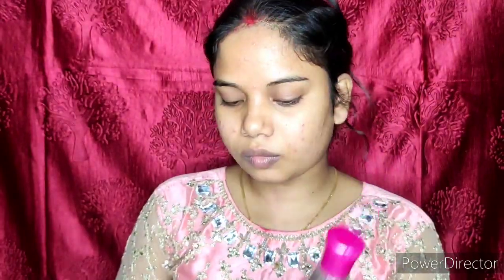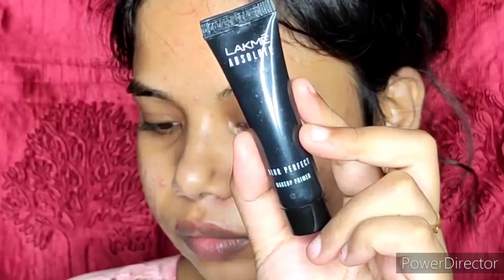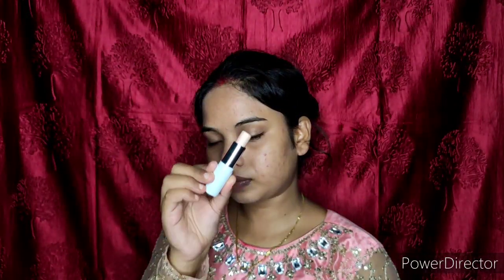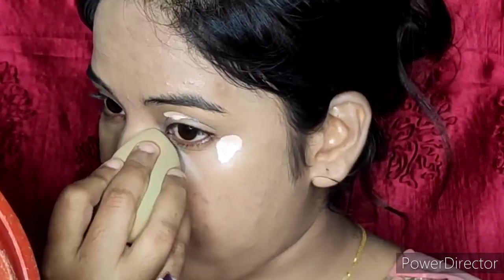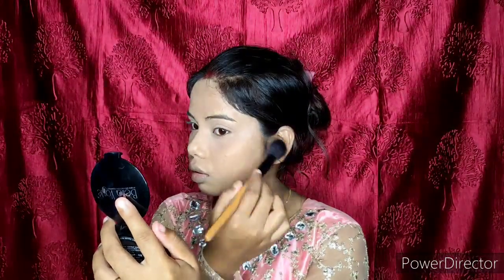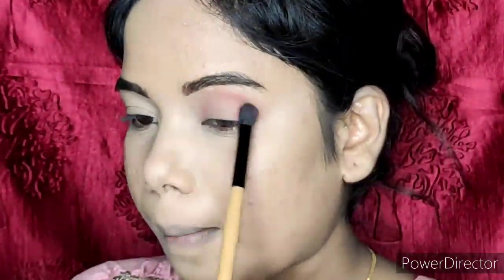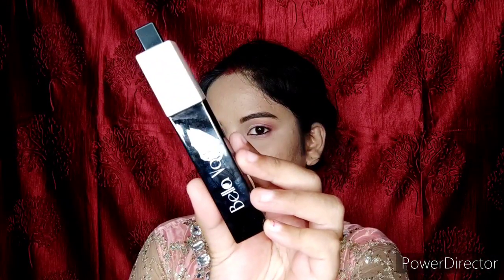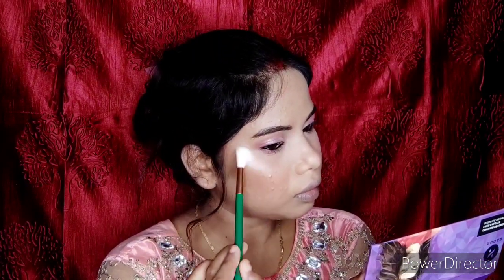Beginner Friendly Eid Makeup Tutorial✨ || Easy Affordable Glam Makeup Look || Ownstyle Shree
In this video, I'm sharing affordable yet glam makeup look, this is beginner friendly and super easy also. I used some affordable makeup products to create this makeup look for Eid. Hope you like this one.

Products details:

Dabur Gulabari Premium Rose Water - ₹45
Good Vibes Rose Lightening Face Mist - ₹150
Lakme Absolute Blur Perfect Makeup Primer - ₹299
Bella Voste Luminizing Highlighter (02 Honey Beige) - ₹299
Lakme 9to5 Primer+Matte Perfect Cover Foundation - ₹475
Makeup Revolution Conceal & Define (C5) - ₹699
Bella Voste HD Compact (Cream Cup 02) - ₹299
Miss Clair Waterproof Eyebrow Pencil (02 Dark Brown) - ₹65
Nykaa Daydreaming 10 in 1 Eyeshadow Pallet - ₹599
Plum Nature Studio All Day Wear Kohl Kajal - ₹499
Bella Voste Curl & Swirl 2 in 1 Mascara - ₹349
Sugar Contour De Force Face Pallet (01 Subtle Summit) - ₹799
Nykaa Ultra Matte Mini Lipstick (Coco) - ₹239

Watch here👇
Nykaa Ultra Matte Mini Lipsticks Review and Swatches -